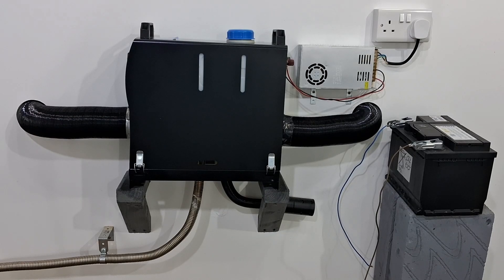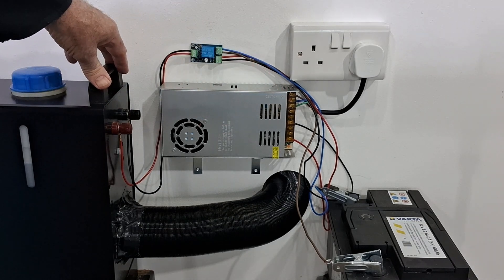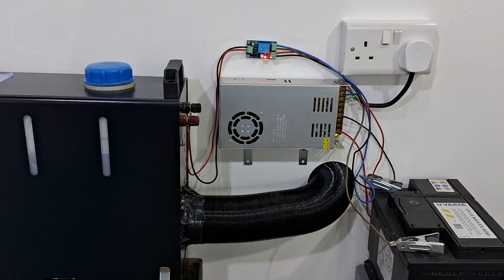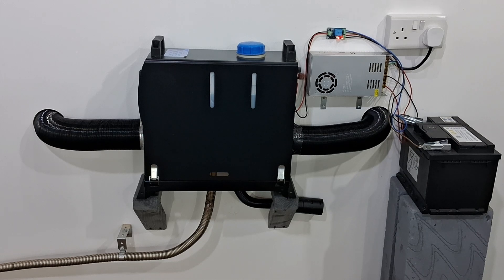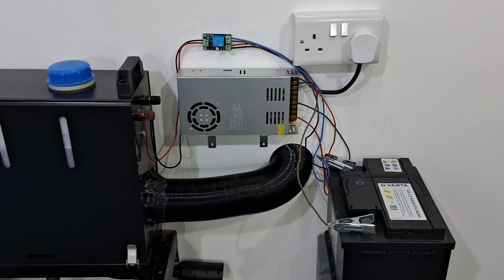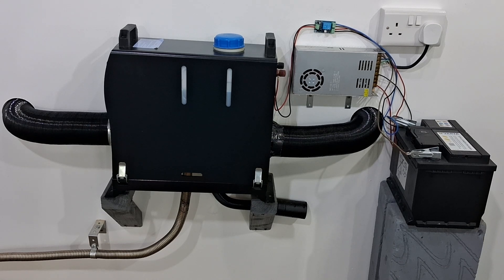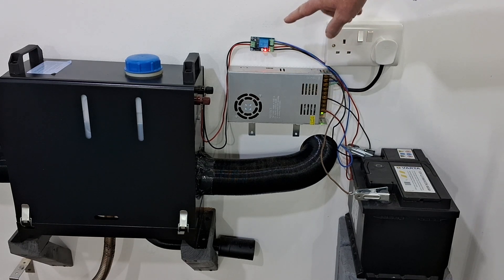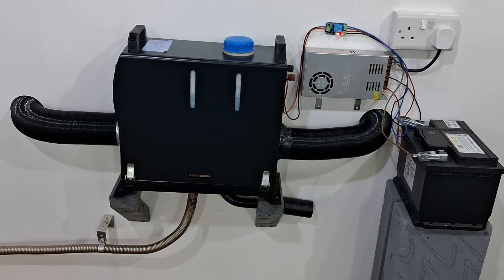DIESEL HEATER Emergency Power Cut Switcher 12v mains supply to battery backup in under 1 second auto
When you get a power cut your diesel heater can melt if it isn't shut down properly. with this power switcher, when there is a power cut, it automatically switches to battery backup. and when mains power resumes, it will switch back. great solution.

Paid Links:

12v power supply
12v power supply car socket style

Power Switcher Module
12v power supply
12v power supply car socket style